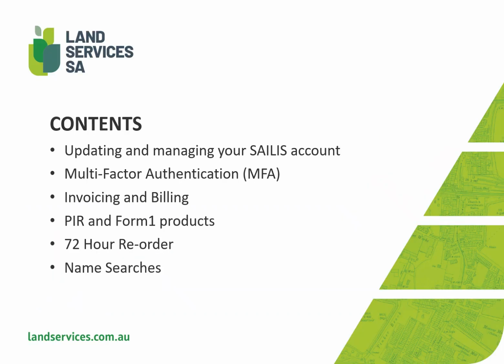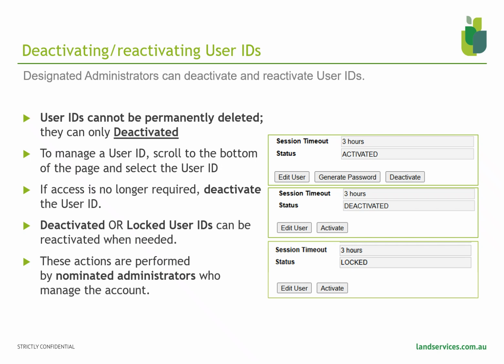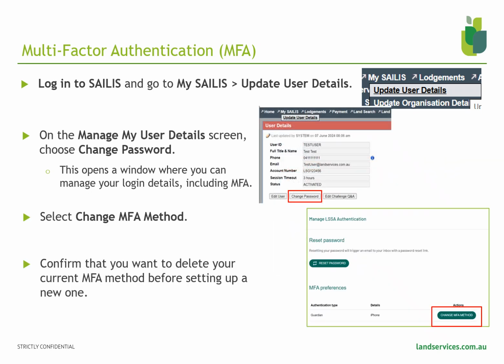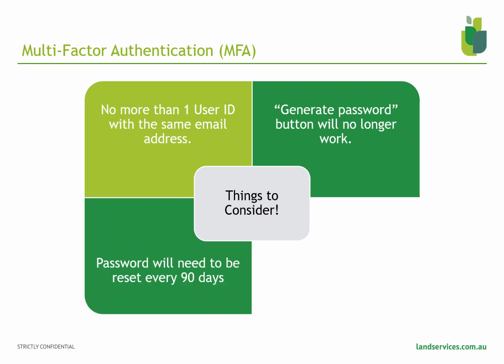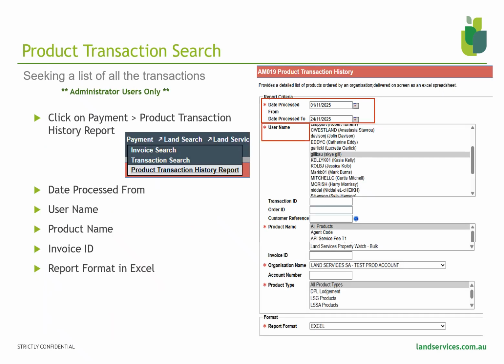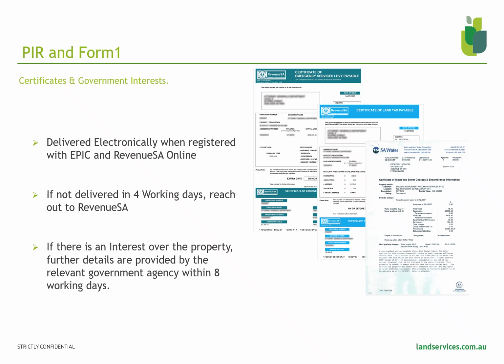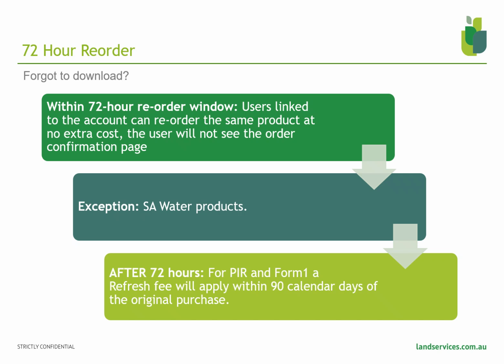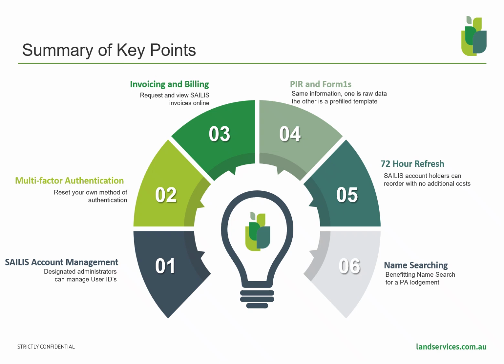LSSA Webinar Series #10: SAILIS Account Maintenance and Common Products